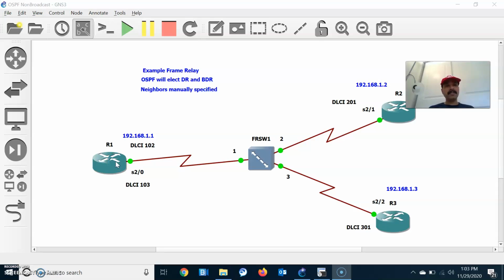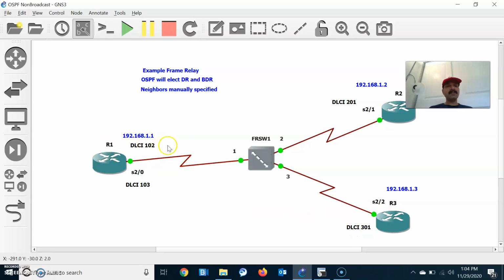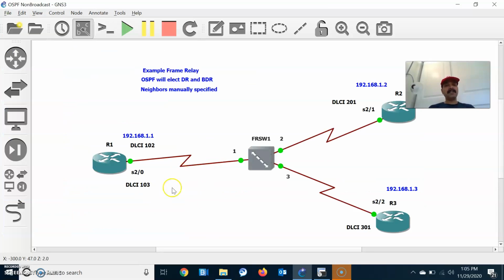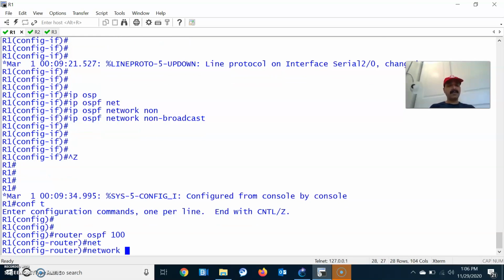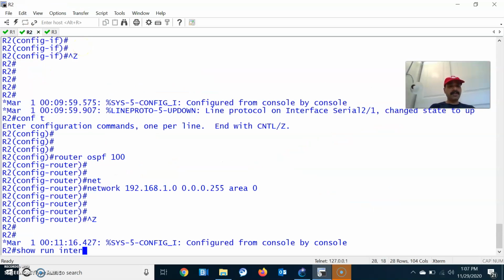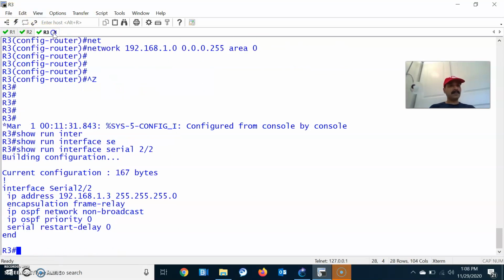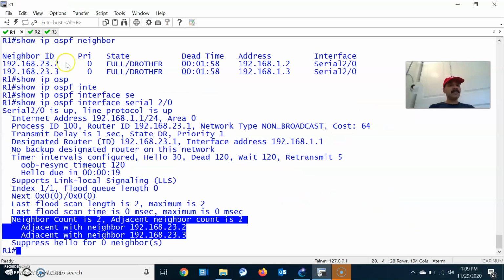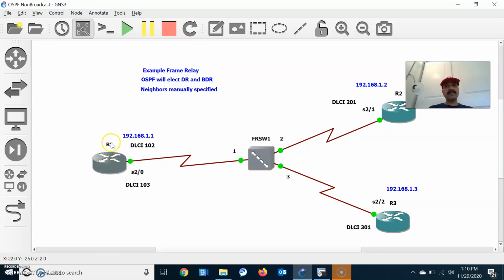OSPF NonBroadcast Network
One IP Subnet.

Neighbors must be manually configured.

DR and BDR are elected